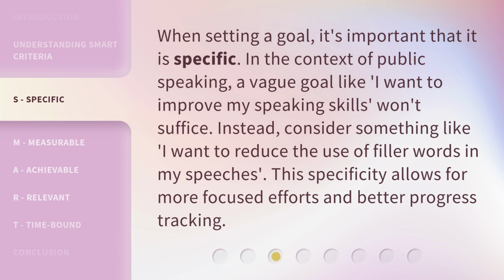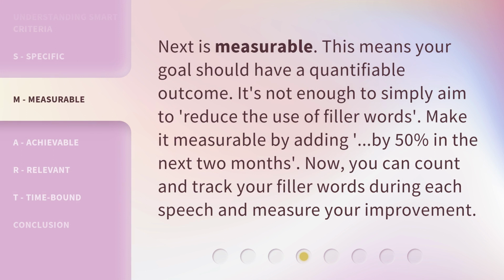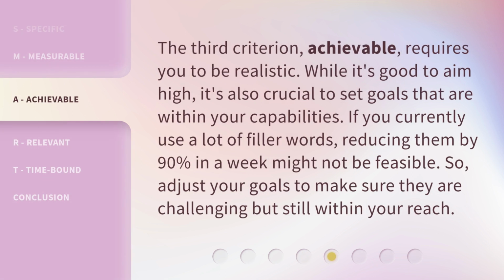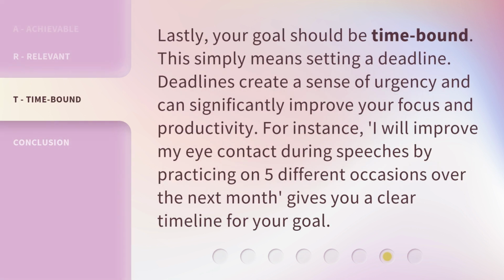Mastering Your Public Speaking Goals with SMART Criteria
Mastering Your Public Speaking Goals with SMART Criteria • Discover the power of SMART criteria for setting effective public speaking goals. Learn how to make your goals Specific, Measurable, Achievable, Relevant, and Time-bound to enhance your speaking skills. Find out how to track your progress and achieve success in this concise video.

00:00 • Introduction - Mastering Your Public Speaking Goals with SMART Criteria
00:35 • Understanding SMART Criteria
01:03 • S - Specific
01:30 • M - Measurable
01:54 • A - Achievable
02:21 • R - Relevant
02:41 • T - Time-bound